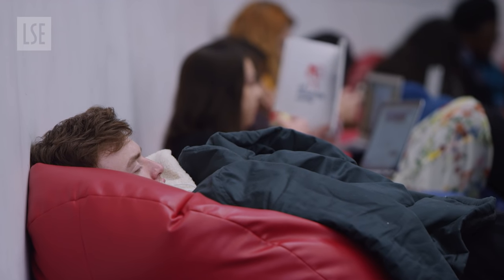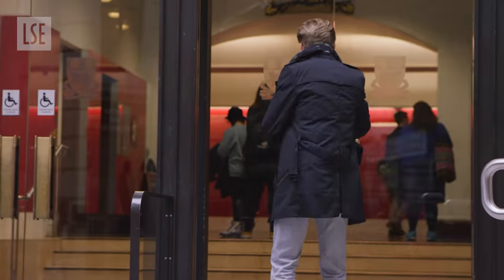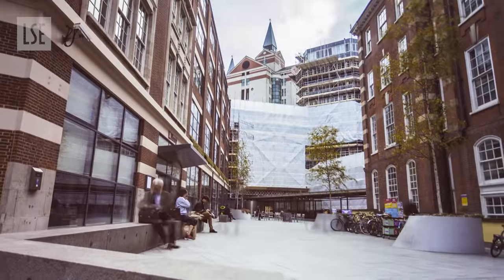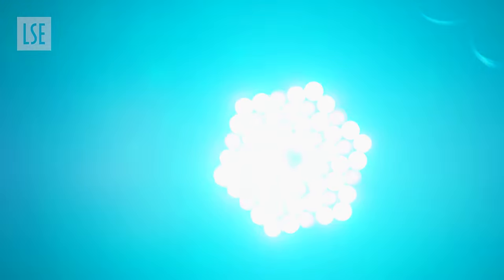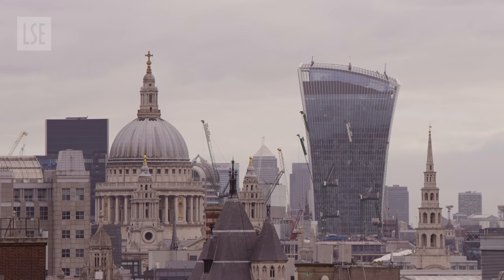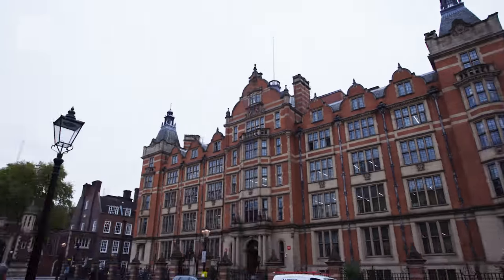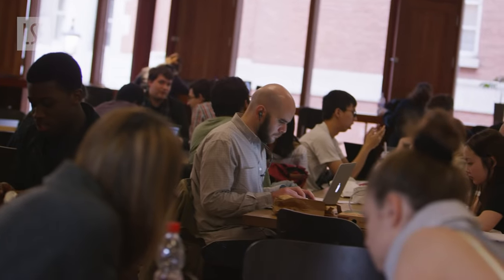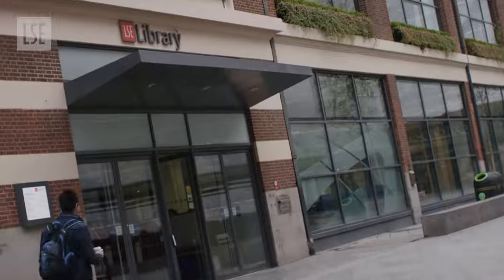LSE Campus Tour (2015)